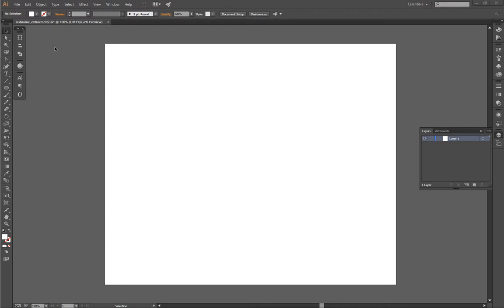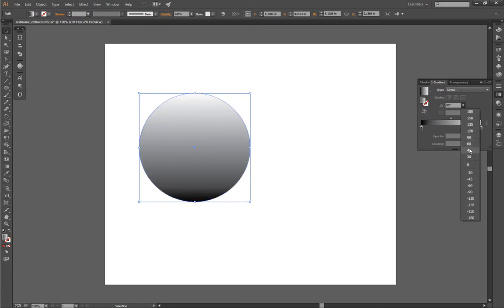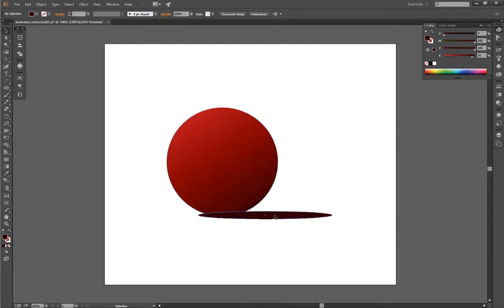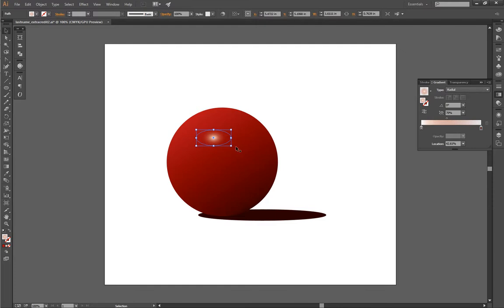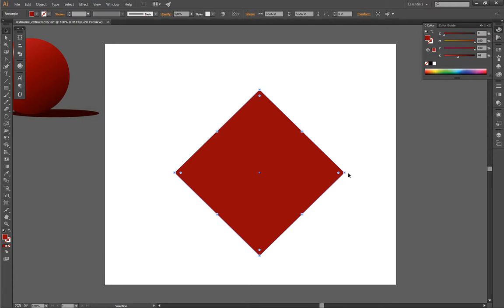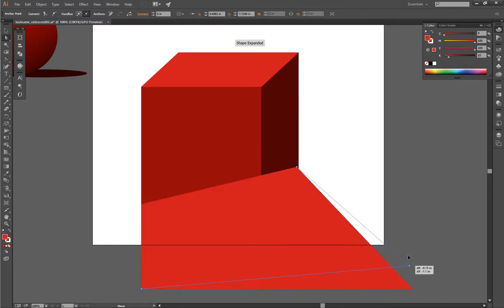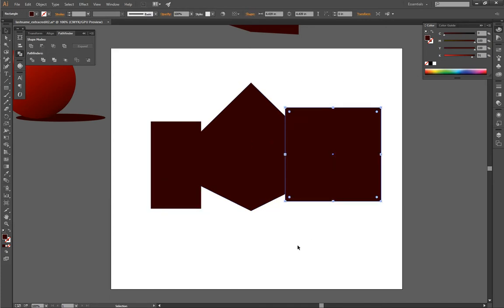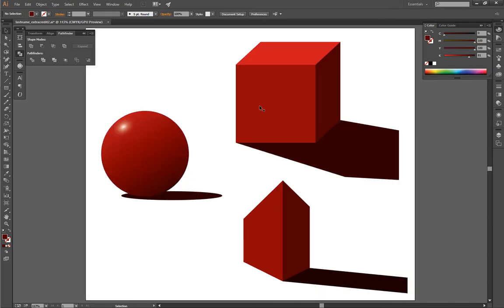AI exercise03 Sphere And Cube